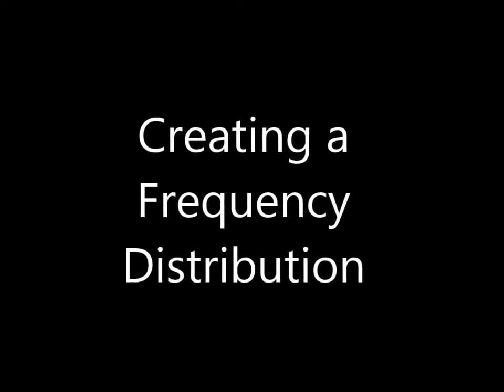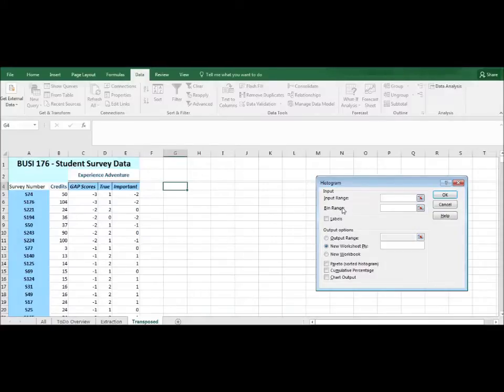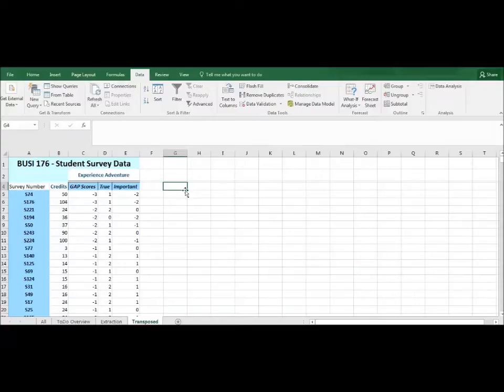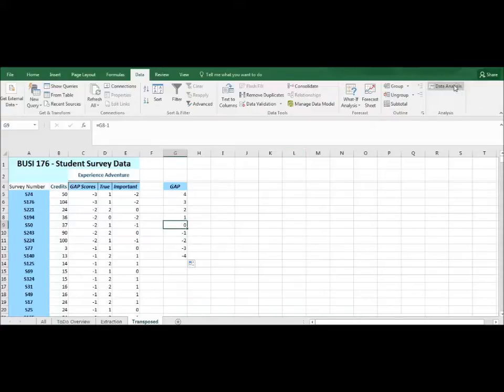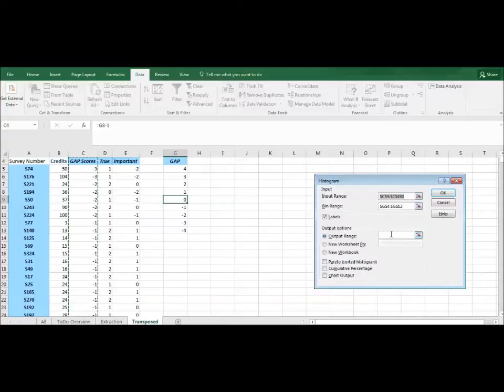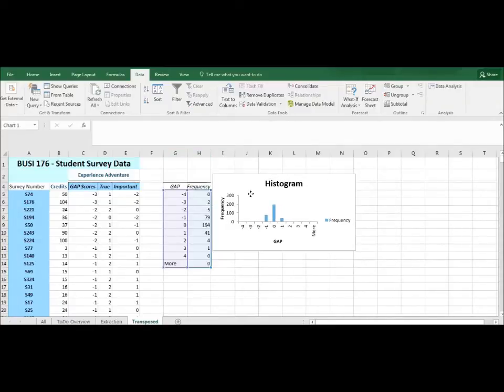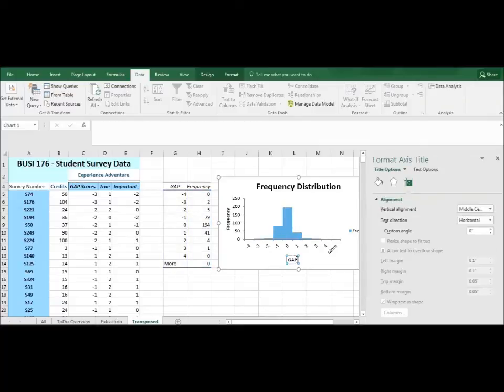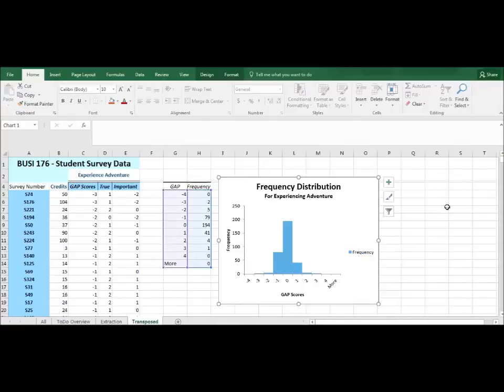Creating a Frequency Distribution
This is another approach to analyzing the data from